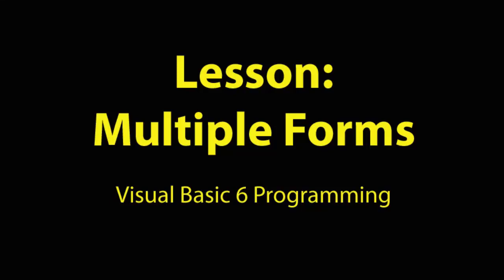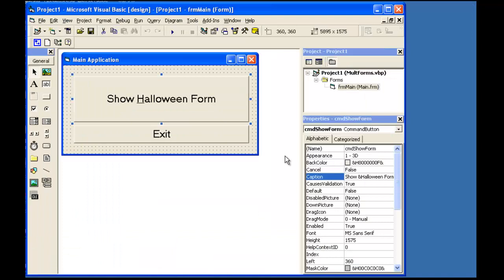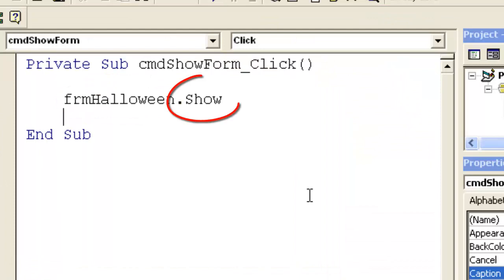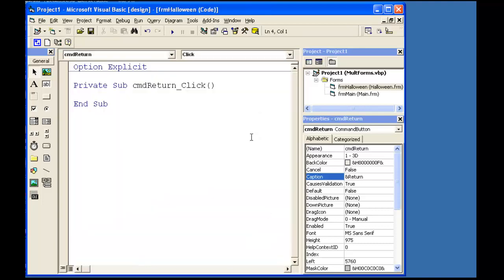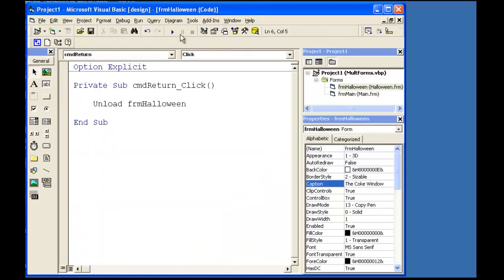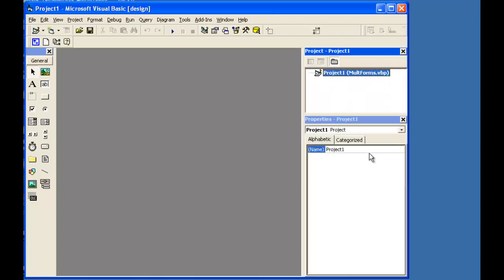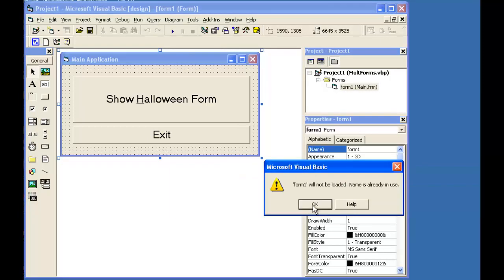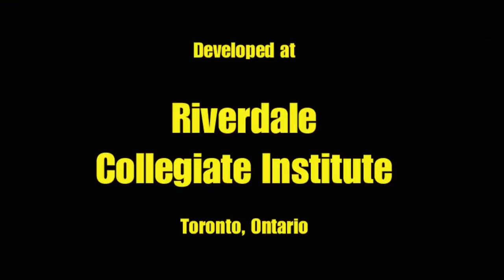RCI ICS Visual Basic 6 - Lesson: Multiple Forms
Learn how to load windows (forms) and switch between windows (forms) at runtime in Visual Basic 6.